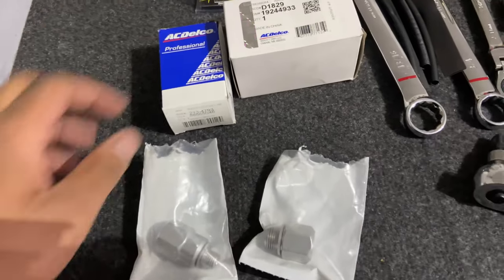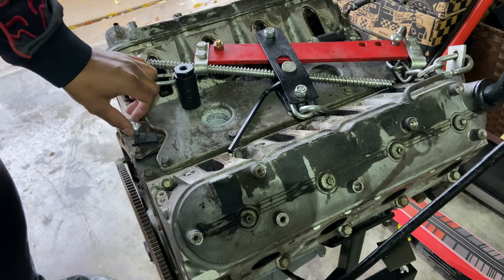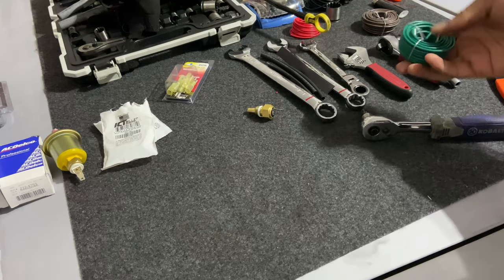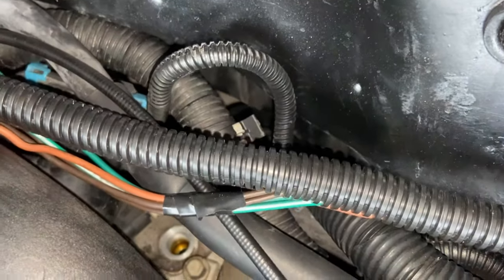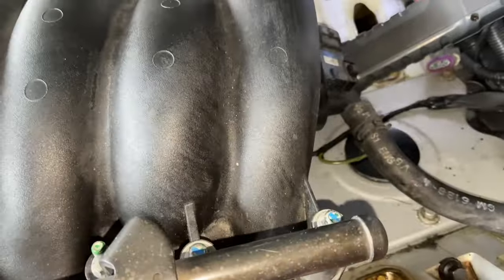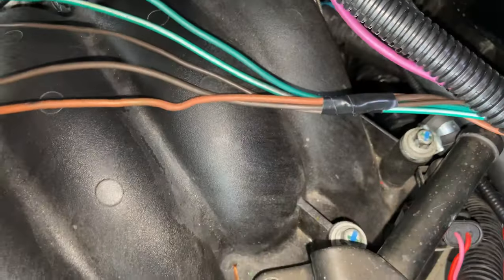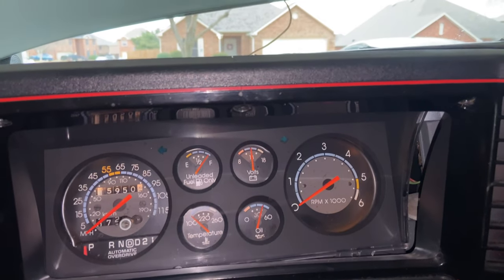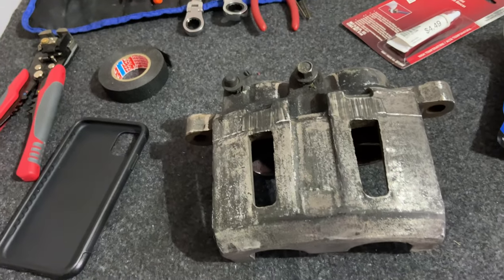HOW TO GET THE OIL PRESSURE GAUGE TO WORK ON LS SWAPPED 86 MONTE CARLO SS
Use your stock G Body oil pressure gauge with your LS Swap